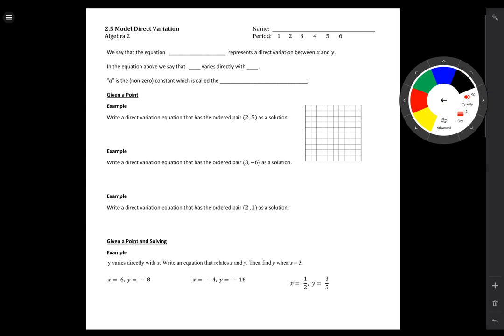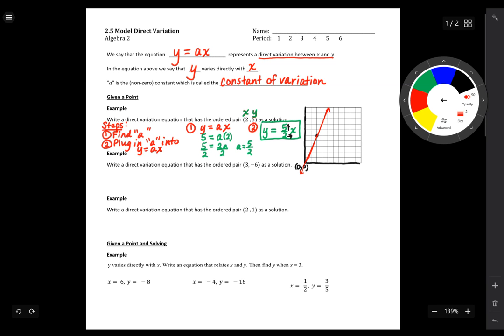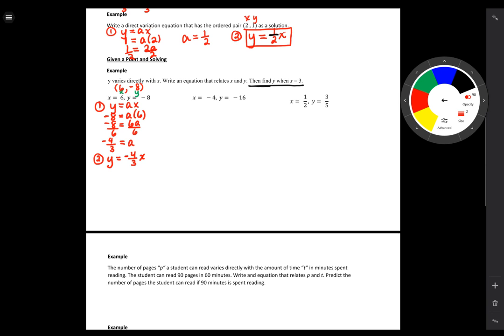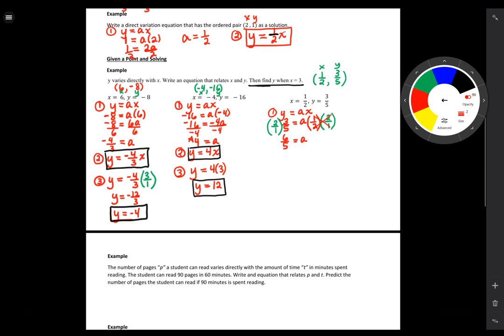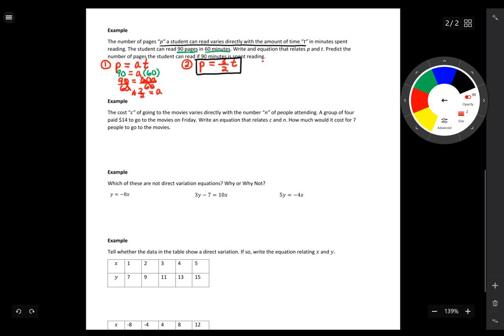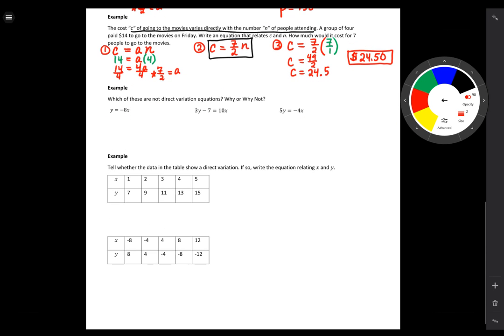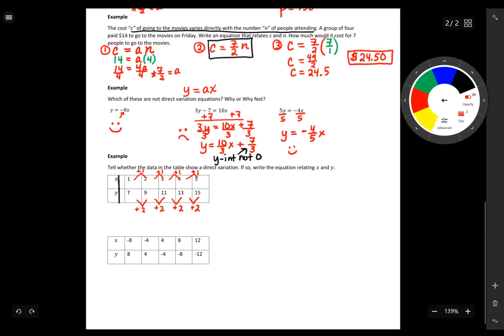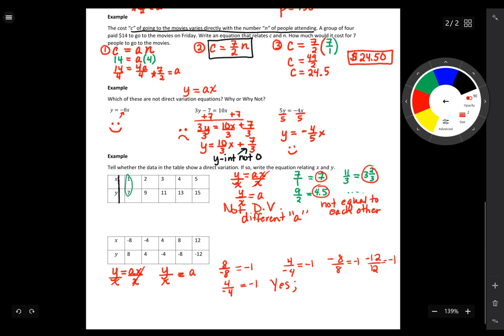2.5 Model Direct Variation